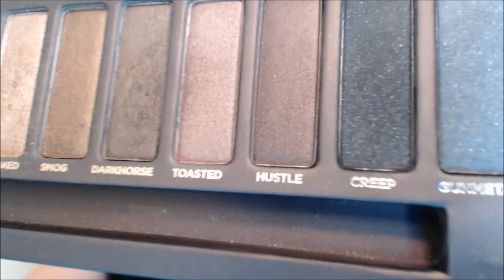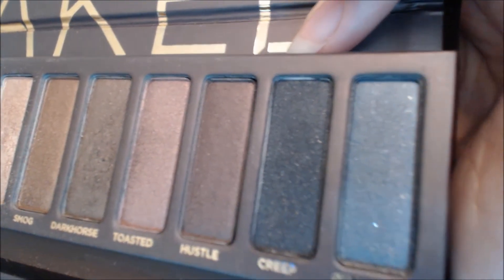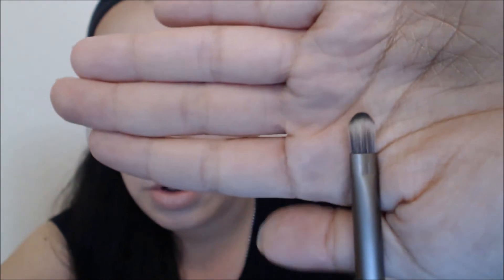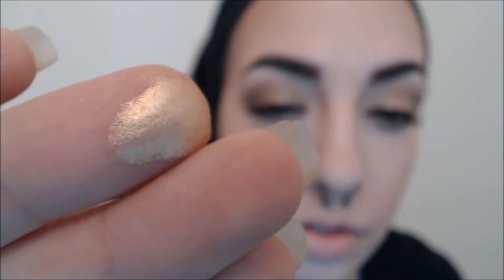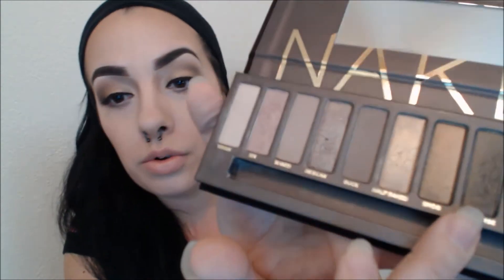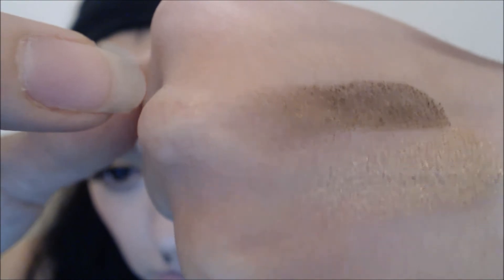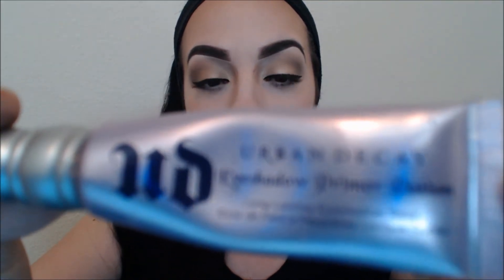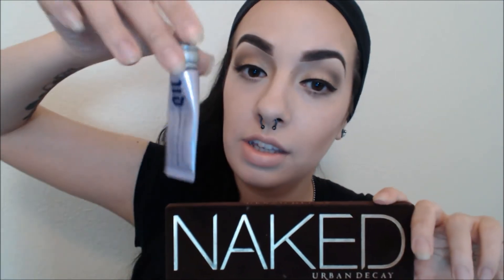Urban Decay Naked Palette Review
WATCH ME IN HD! Its fun :3
Hey everyone! This is my quick review on Urban Decays Naked Palette 1. These are 12 highly pigmented gorgeous shades of shadow that I recommend to anyone who's looking for some new neutrals to play with! You can purchase yours for around 52$ from Ulta or Sephora.

I am not in any way paid to make these videos! Just doing it cause I genuinely love the product!